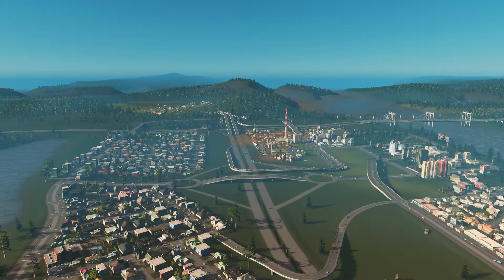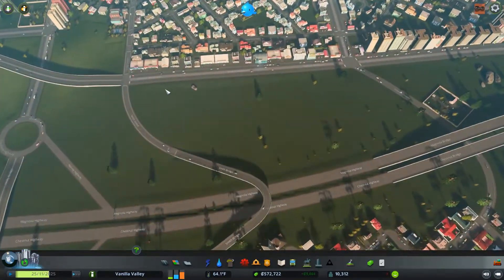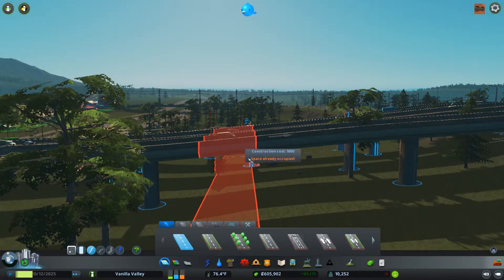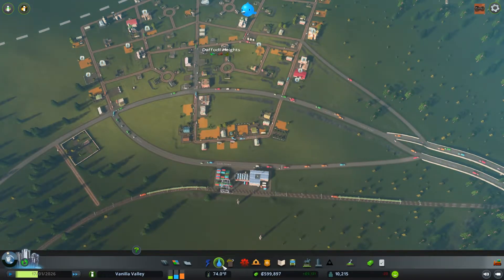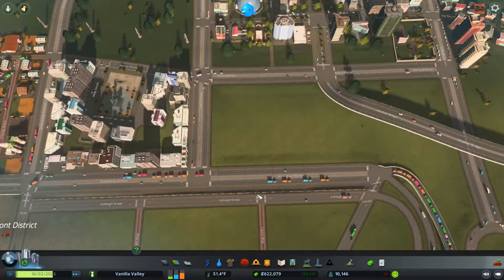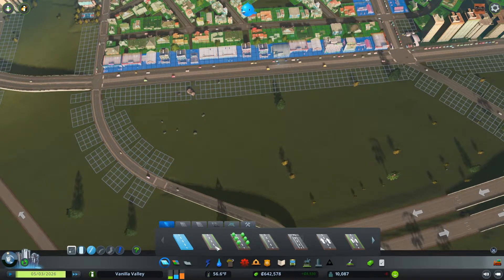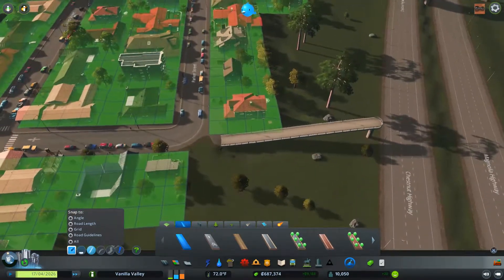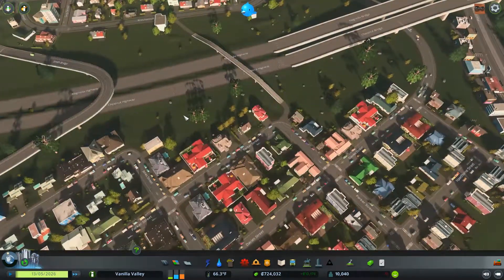Cities: Skylines | Tutorial & Let's Play Series! | All DLC | Ep 9: Re-Claim!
Everything can be moved and changed friends!